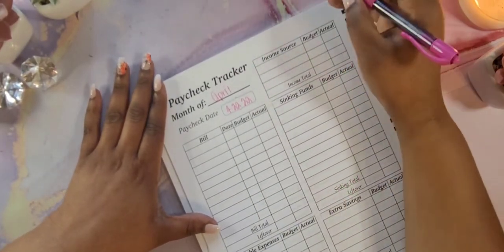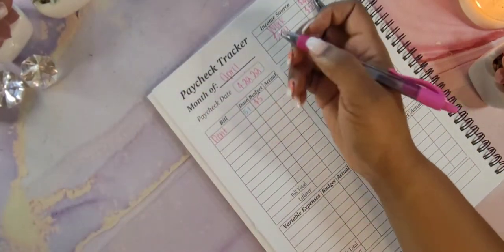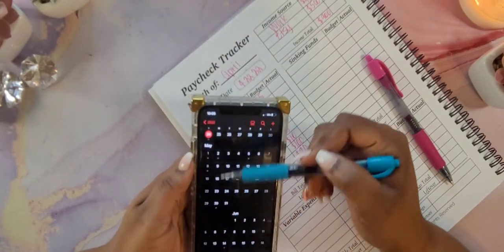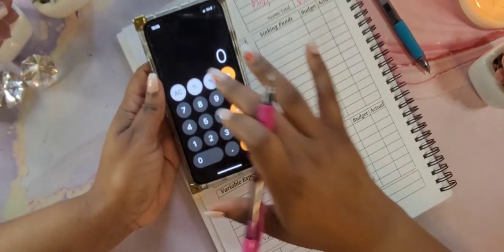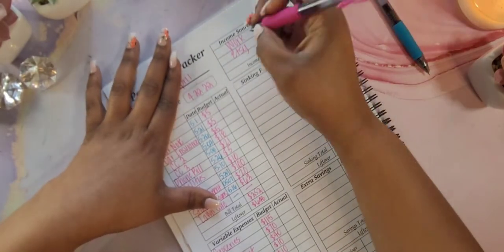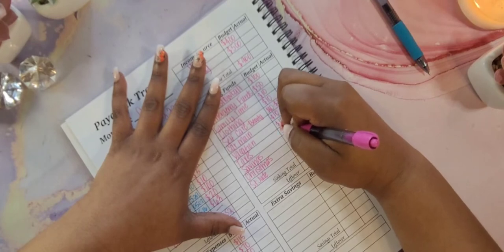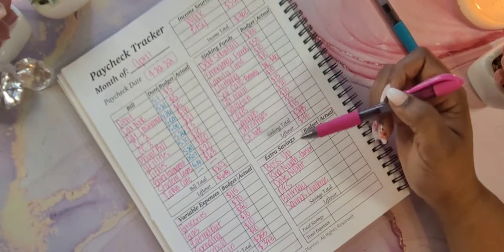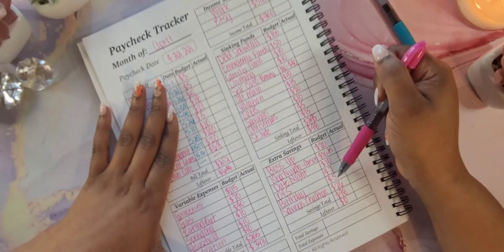Plan with Me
Hello everyone. Thank you for stopping by. In this video we will plan out how we will budget our paycheck.

My Etsy store:

Earn gift cards for scanning any receipt download the Fetch app and use my code to get points.